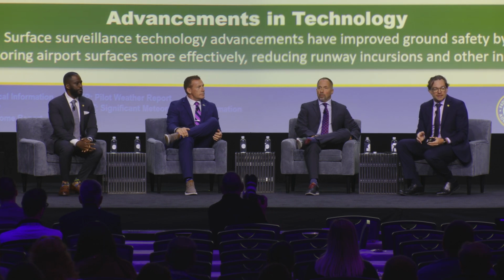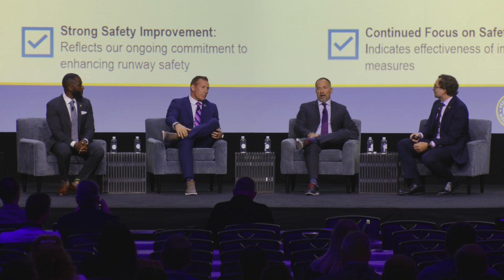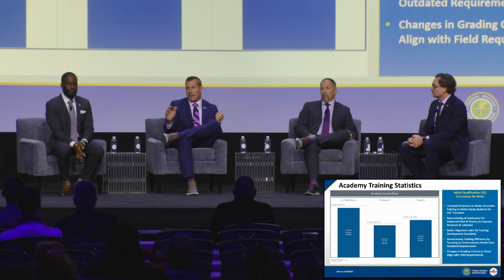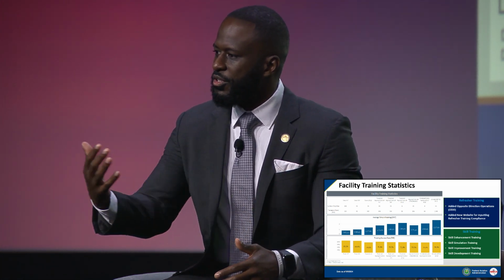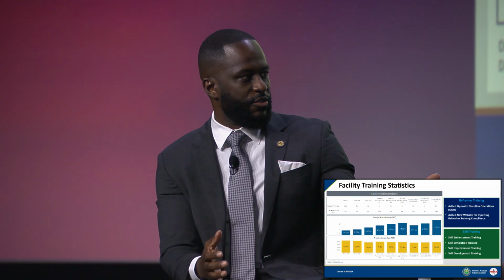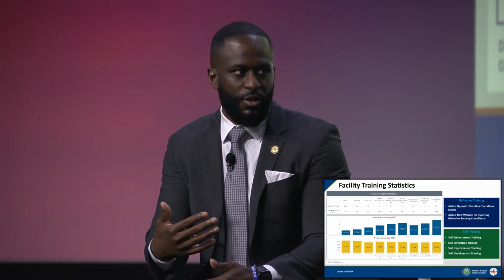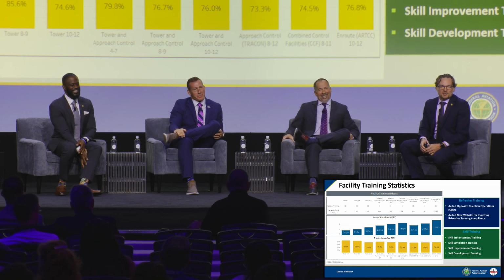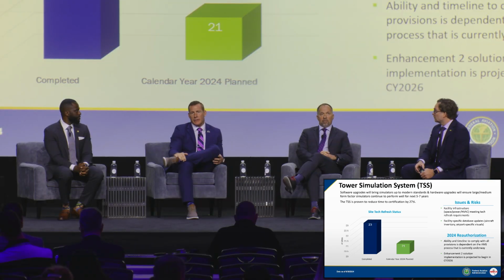Shaping the Future: Experts Discuss Training the Next Generation at CFS 2024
At Communicating For Safety (CFS) 2024 today, the “Preparing the Workforce of Tomorrow” panel brought together key figures in aviation training to discuss strategies for developing the next generation of aviation safety professionals. The panel featured NATCA National Training Representative Jamaal Haltom, NATCA Safety Chair John Murdock, FAA Vice President of Safety and Technical Training Jeff Planty, and FAA Deputy Vice President of Safety and Technical Training Christopher Wilbanks.

This year’s discussion focused on how the aviation industry can address the evolving challenges of workforce development, emphasizing the importance of adaptability and continuous learning. Panelists explored strategies for enhancing training programs, and ensuring that the next generation of aviation professionals is equipped to handle the increasing demands of the National Airspace System (NAS). The session provided valuable insights into the efforts to continually advance the skills of aviation professionals, ensuring that the industry remains resilient and capable of meeting future challenges.